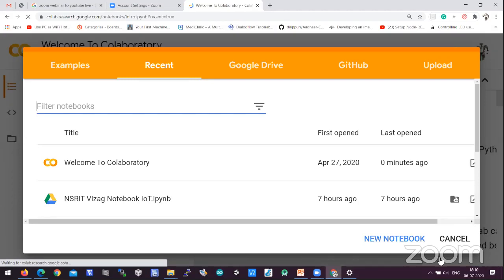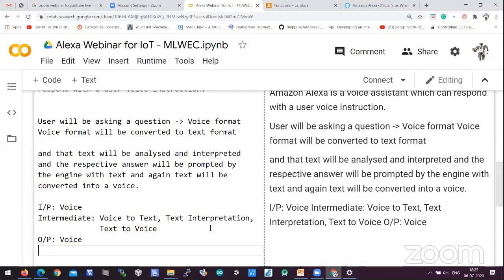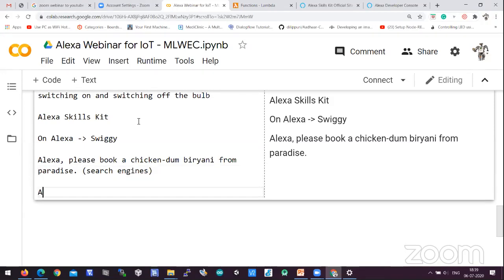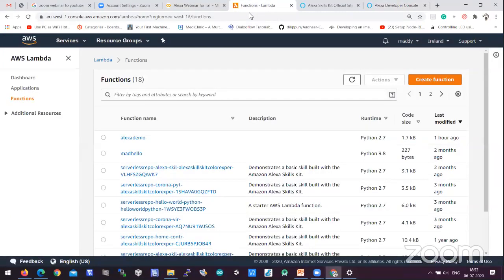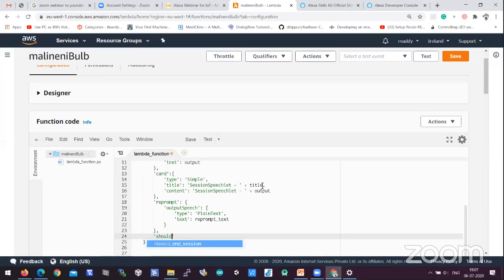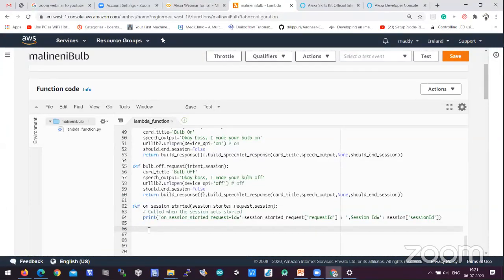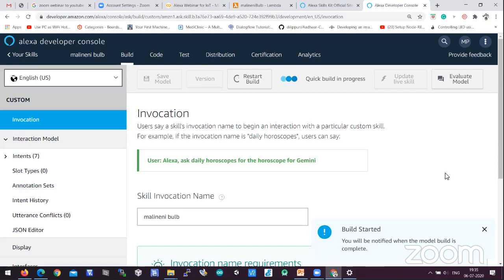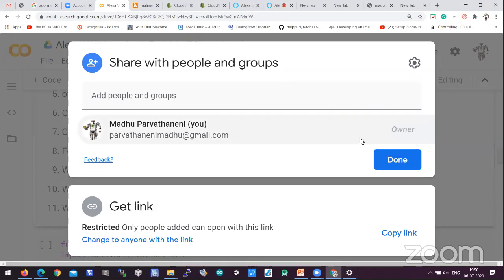Building Smart Device with Amazon Alexa Webinar || Live Webinar on Amazon Alexa || madBlocks Ignite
We are hosting this webinar in association with Department of Electronics and Communication Engineering (ECE) of Malineni Lakshmaiah Women's Engineering College Guntur on July 6th 6PM to 8PM.

In this webinar, we would show you how to create an IoT Skill for the device and making it controllable from Amazon Alexa.

Stay Home, Stay Safe. to get e-Certificate and to earn 50 coins stay with us.